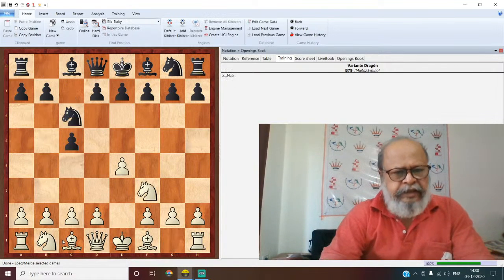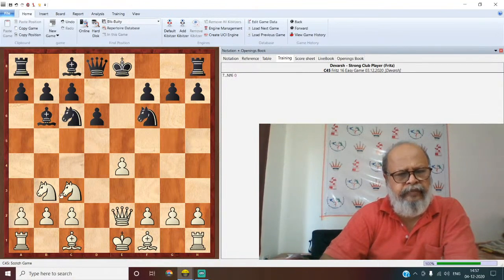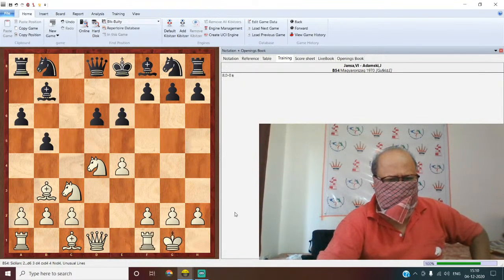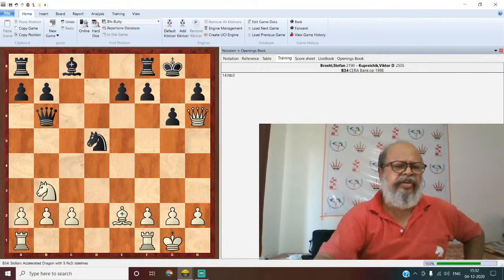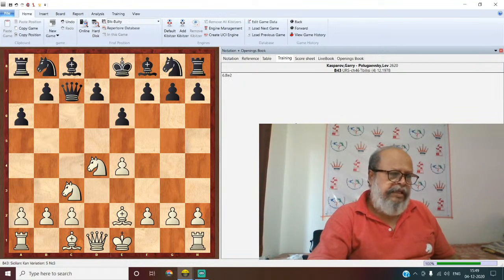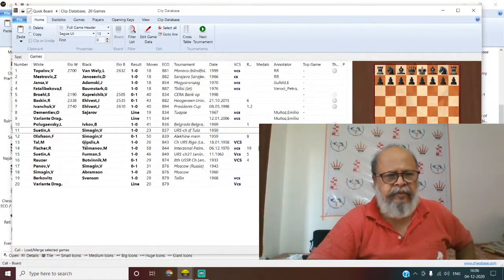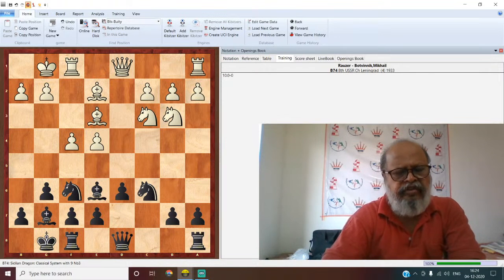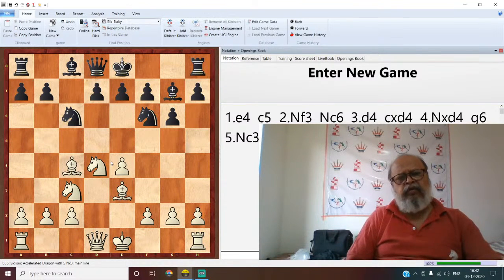Improving Chess | With IM Sekhar Sahu | Episode-148 Part-2